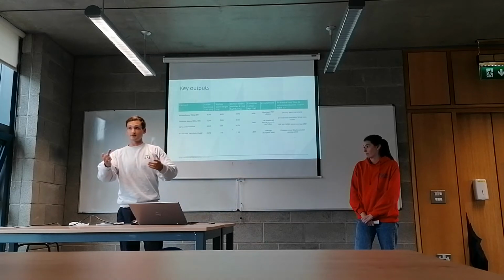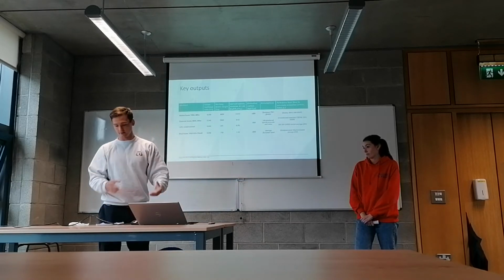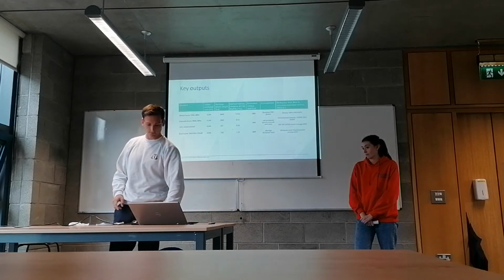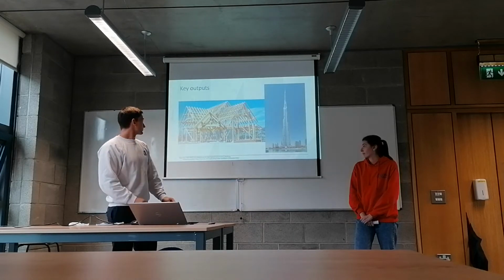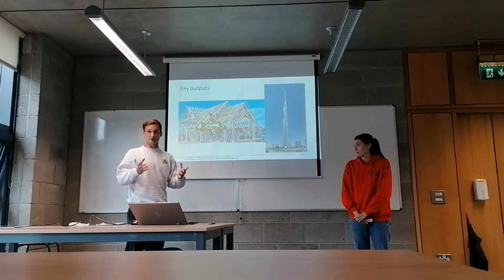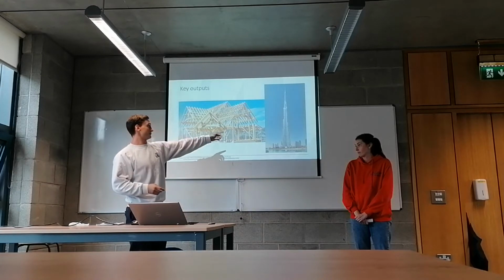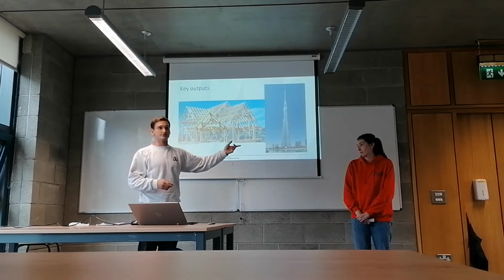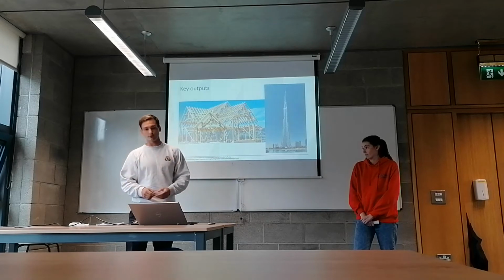CE4043 2022 - "The Structural Engineer Presentation", Group 1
CE4043 - Structural Engineering Design II
Presentation on article from February 2021 issue, "Making low carbon material choices"